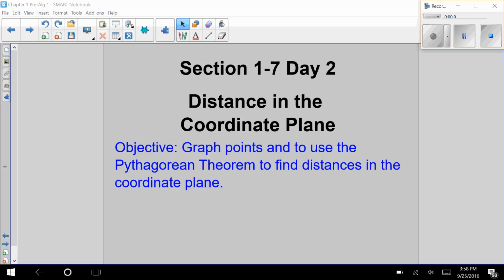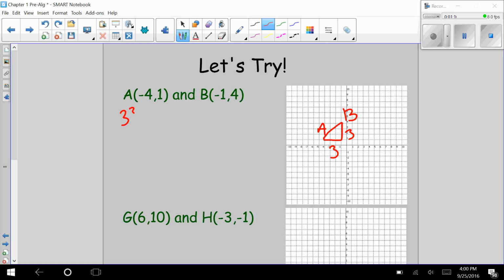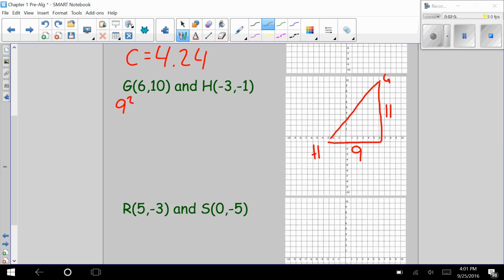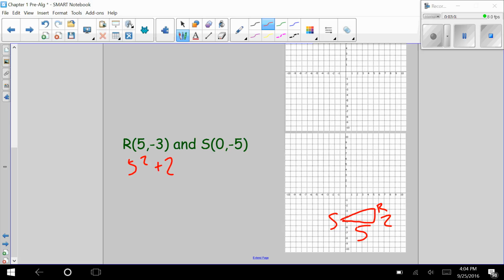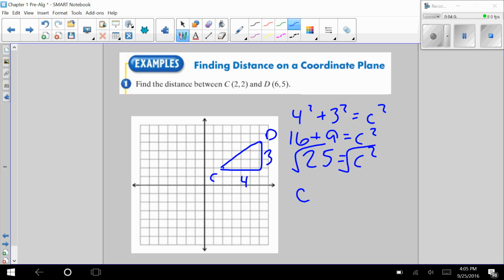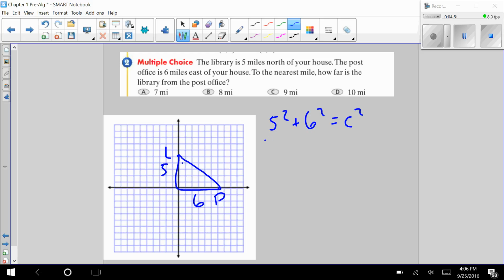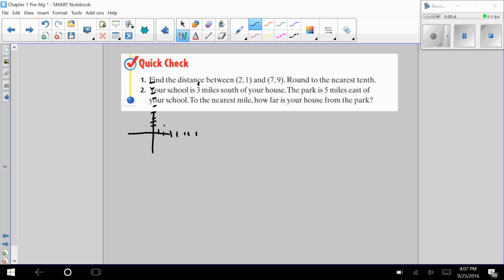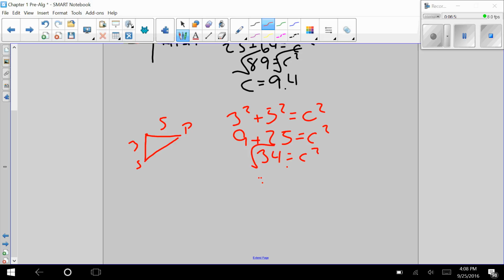PA 1 7 Day 2